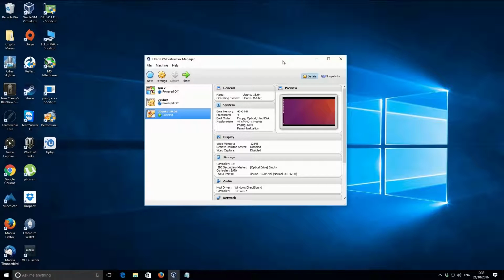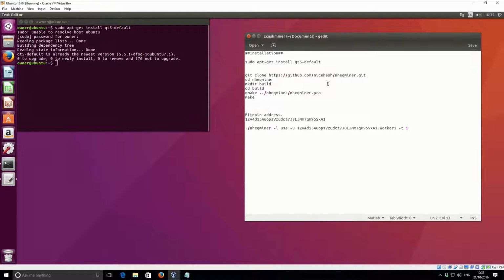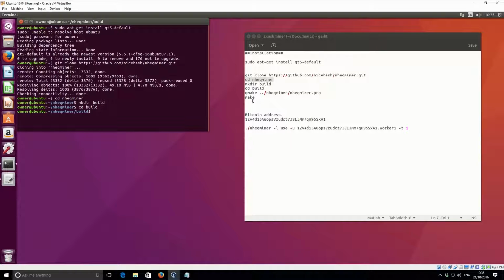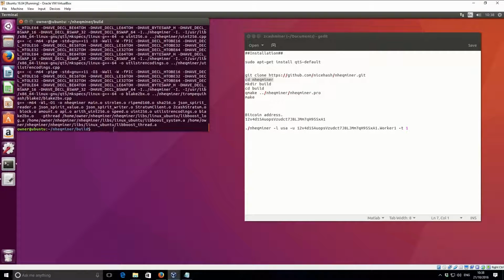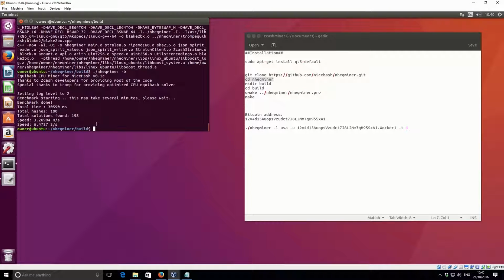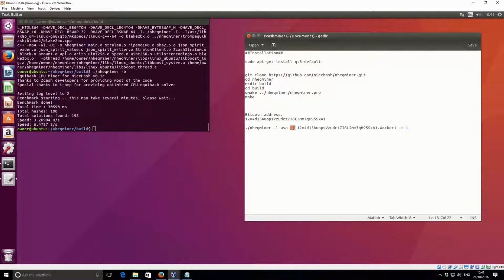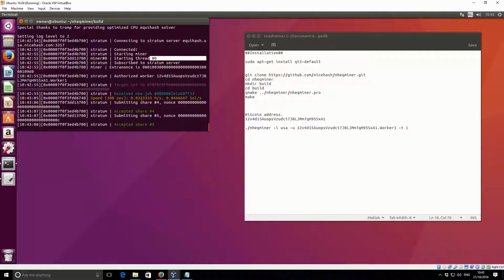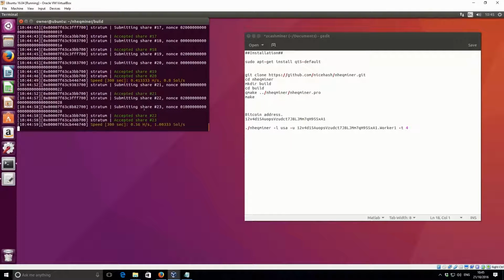How to Mine Zcash on Linux Ubuntu Nicehash & Suprnova Miner